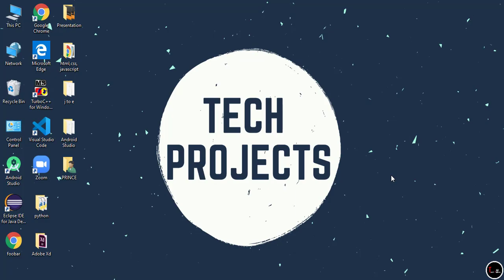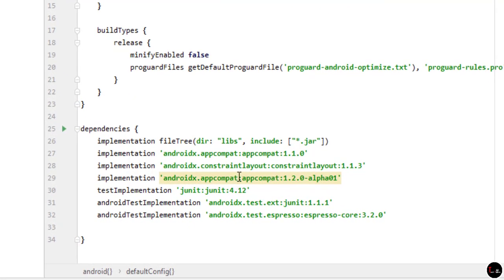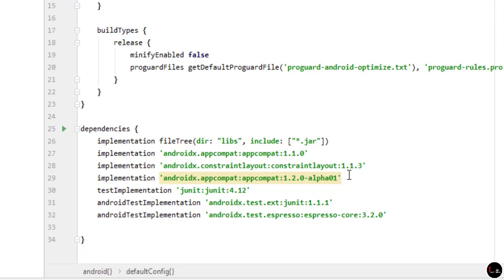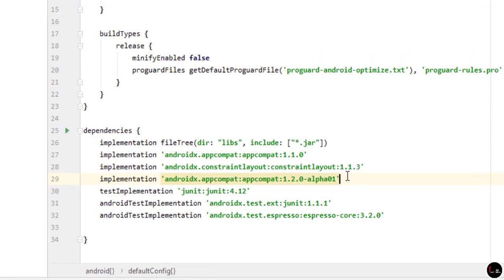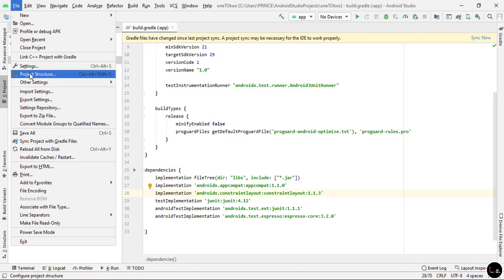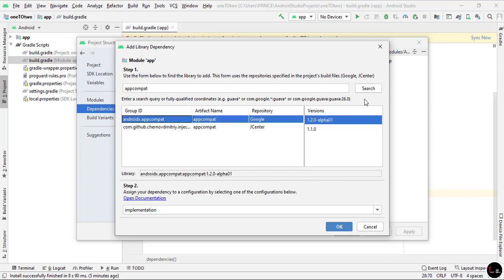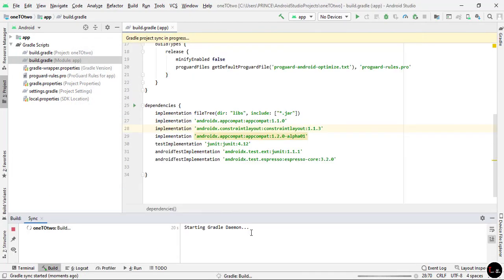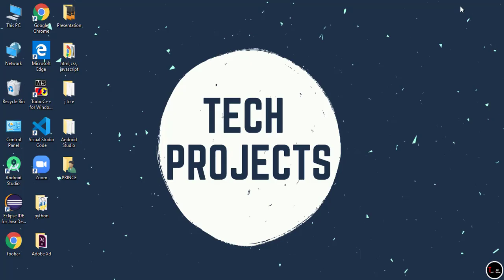Android resource linking failed error in android studio | Tech Projects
In this video i solve a major but most common error of android studio

Music credit

Tech Projects